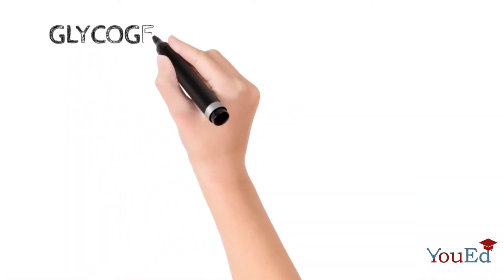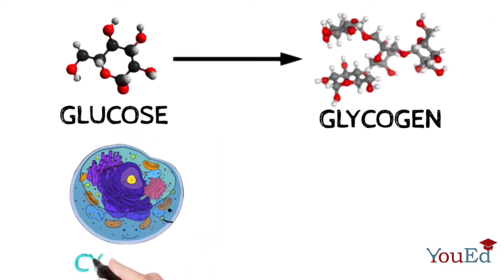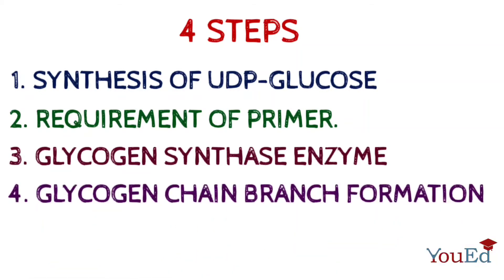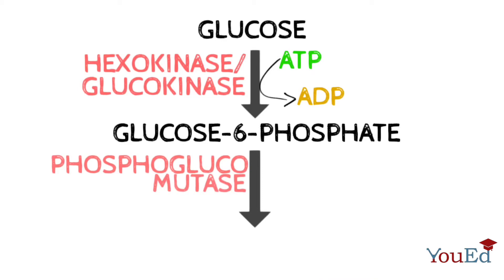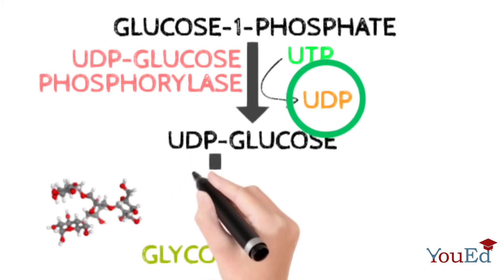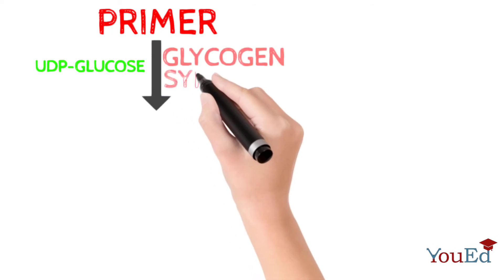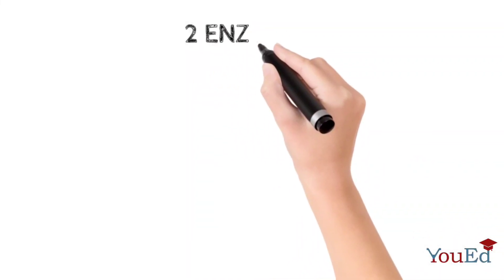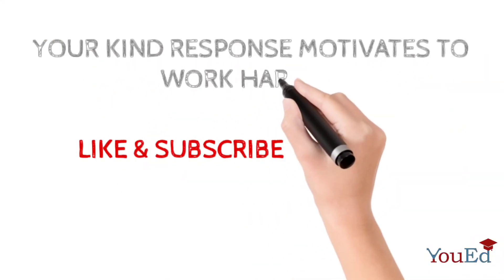Glycogenesis Made Easy | Biochemistry | YouEd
Glycogenesis steps are explained in the video.

Excessive glucose present in the blood, after utilization of the required amount of glucose by the body, is stored in the body to be used during Fasting stages. This storage is not in the form of Glucose but Glycogen. The production of Glycogen from Glucose is called Glycogenesis.

This video contains Glycogenesis process explanation in detail.